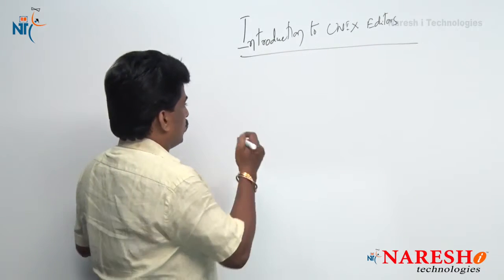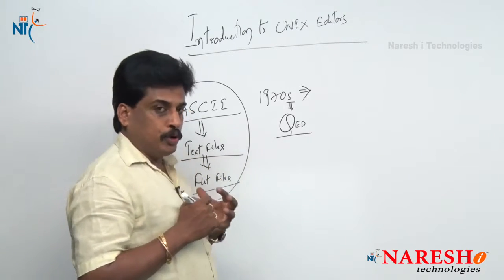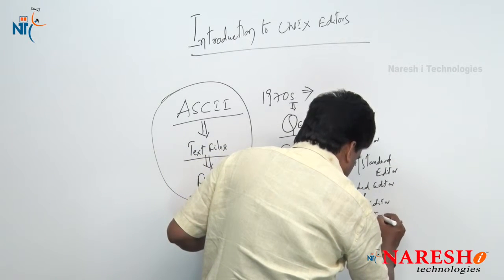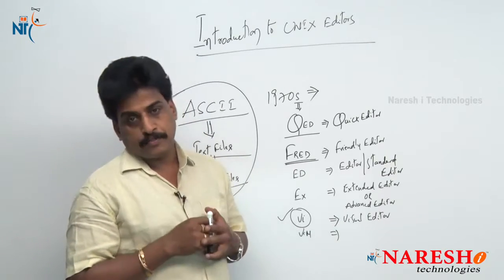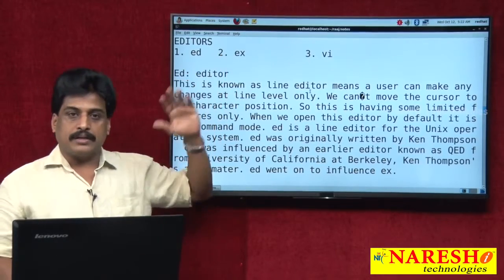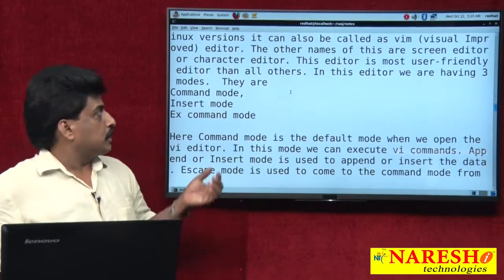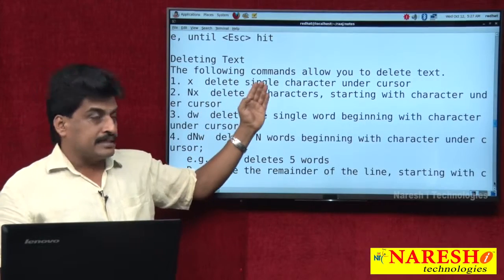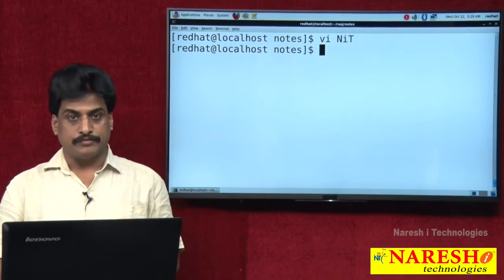11 Unix Editors UNIX Tutorial